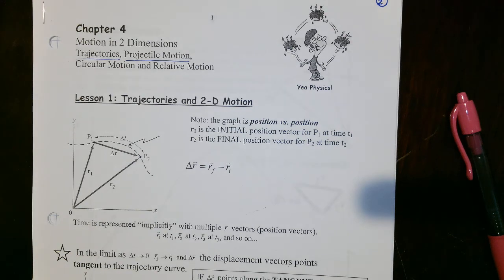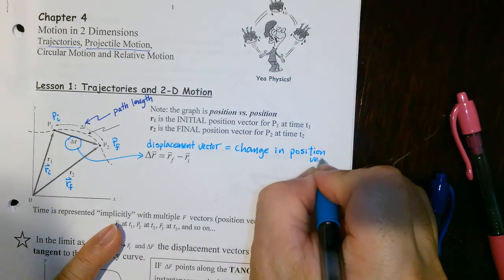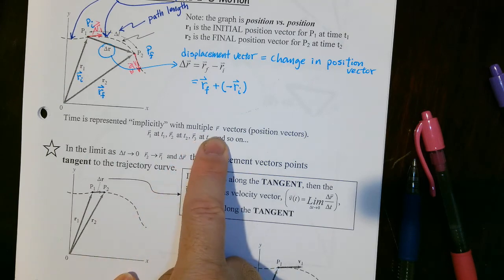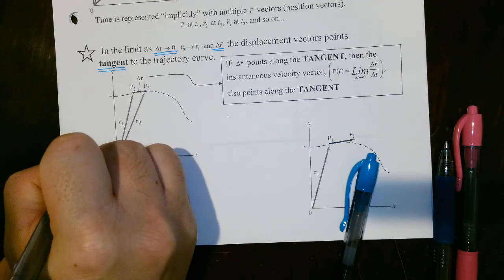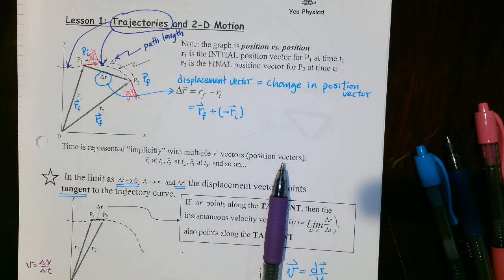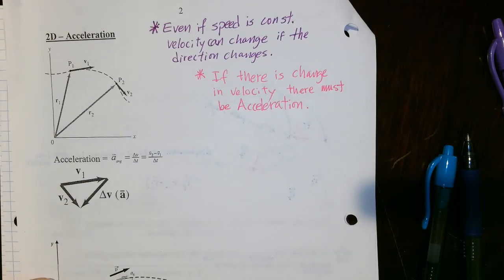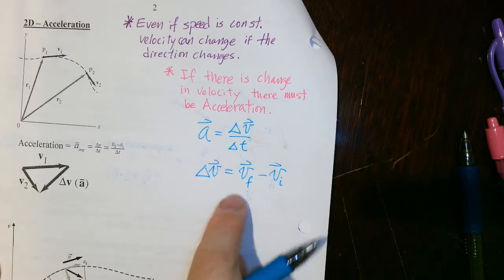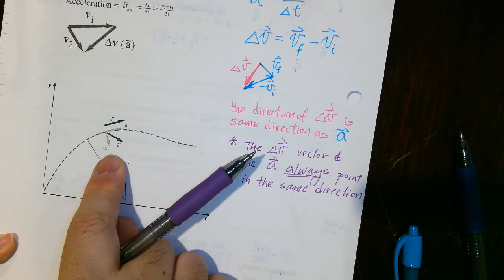AP 1 Ch 4 Video 01 Trajectory 1